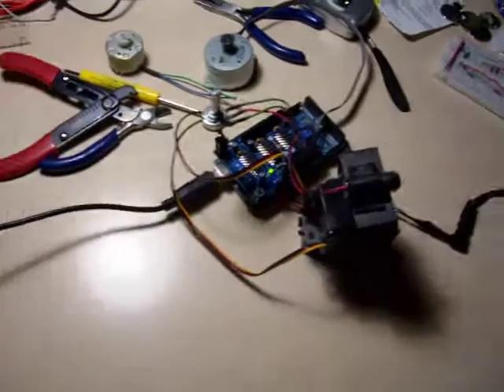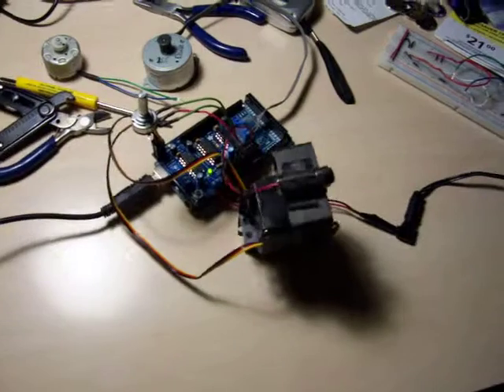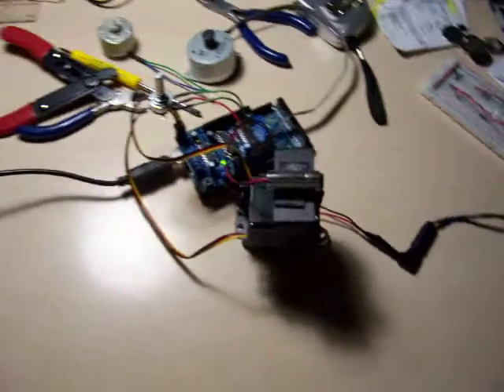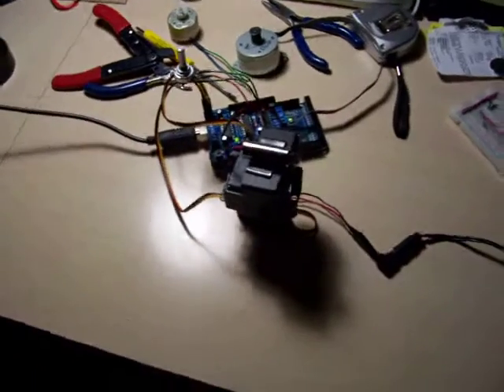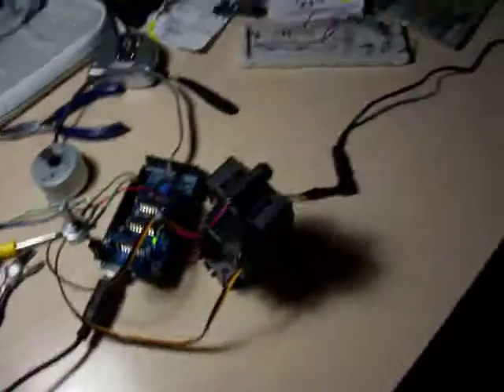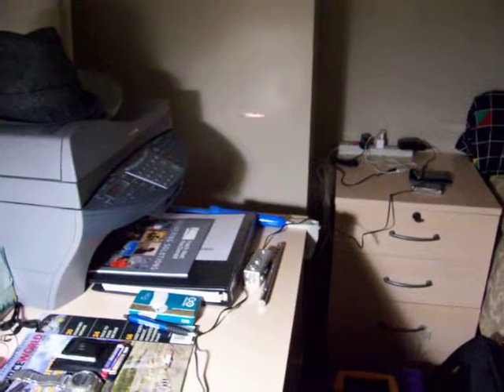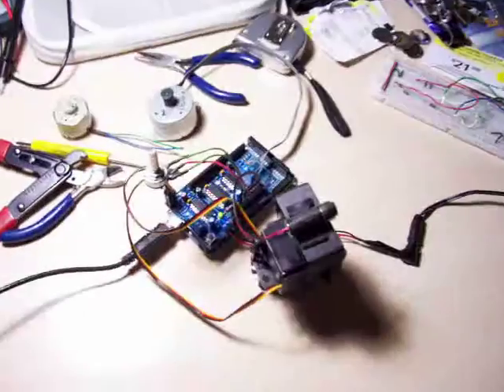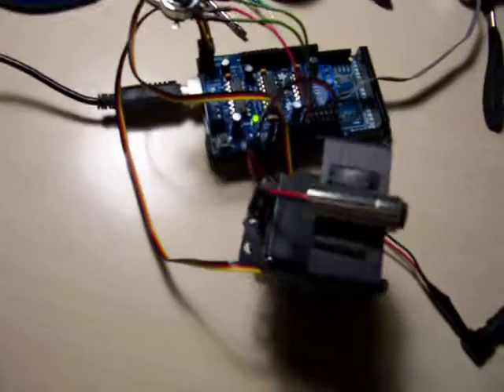Pan and Tilt Servo Set Drawing a Circle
This is a simple project I made using an Arduino and a pan and tilt servo set. I am using the Adafruit motor shield here, but for this purpose it is not needed.